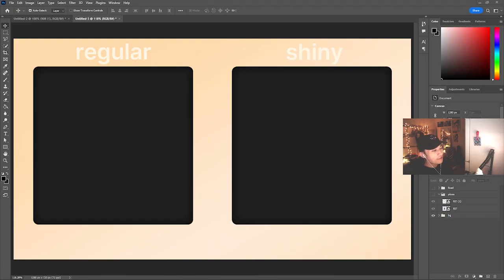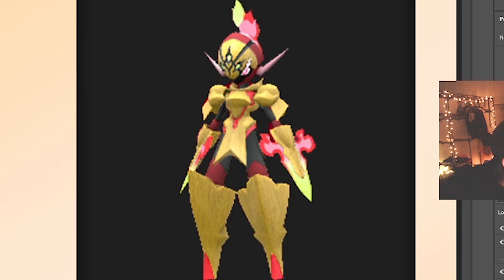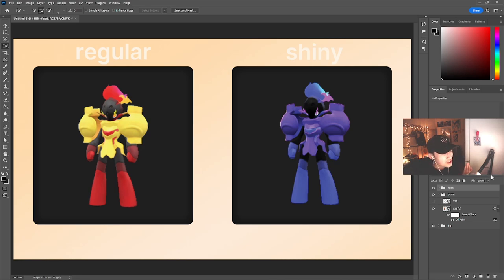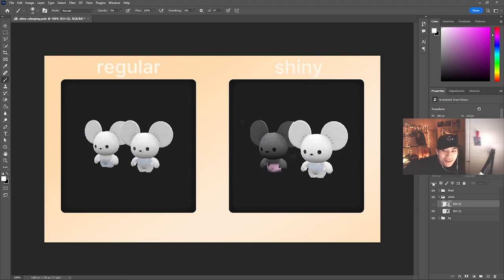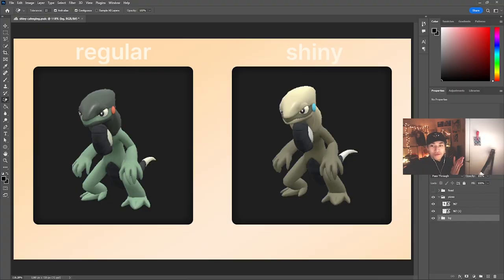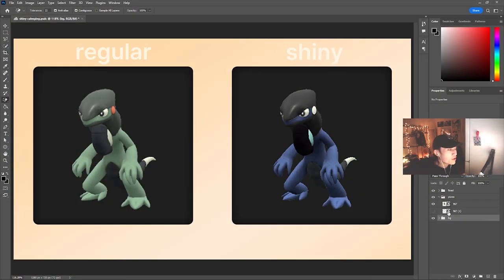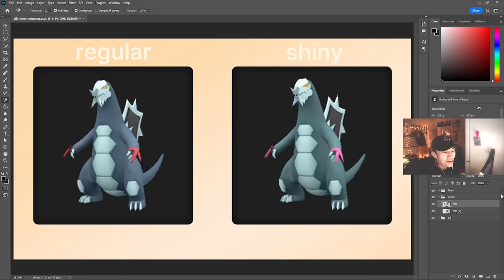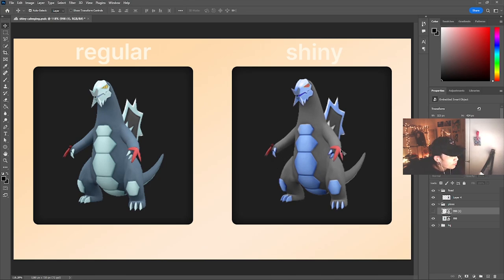I Fixed Scarlet & Violets WORST Shiny Pokemon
let me know what YOU think shiny deserves better

chapters:
intro 0:00
ceruledge 0:35
armarouge 2:39
tandemaus 4:27
the glizzard 6:35
baxcalibur 8:28
outro 10:35